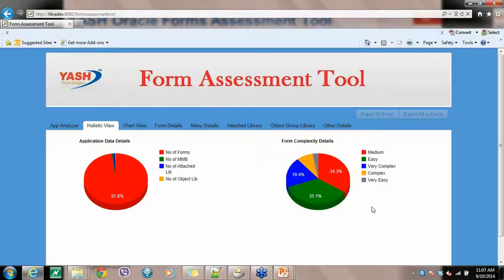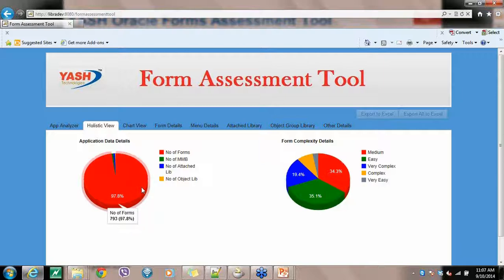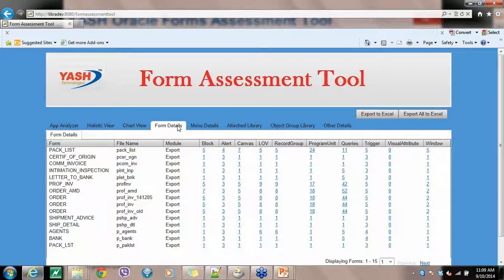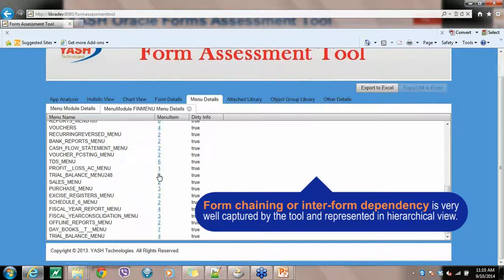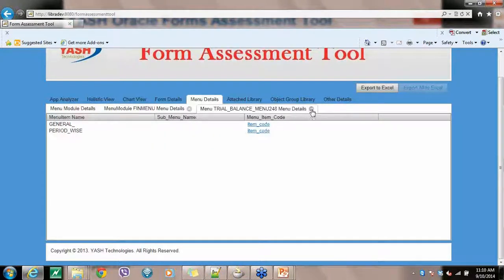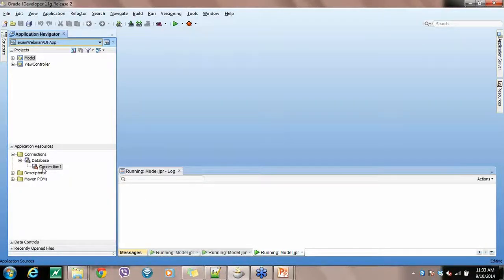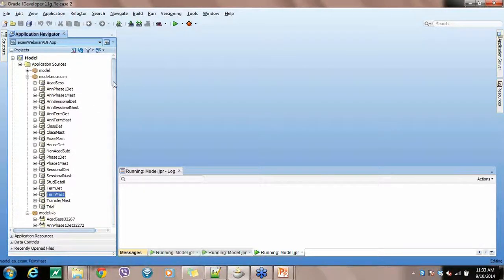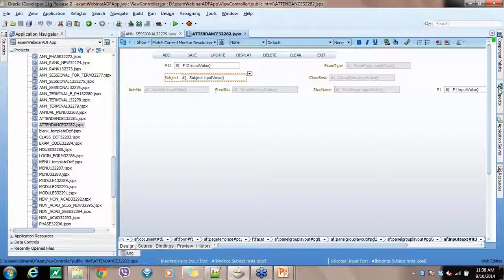FAT & F2ADF Video For Oracle OpenWorld 2014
Join YASH Technologies in booth #2325 in Moscone South at Oracle OpenWorld 2014 to talk to experts and learn about our services, products and solutions for Oracle.